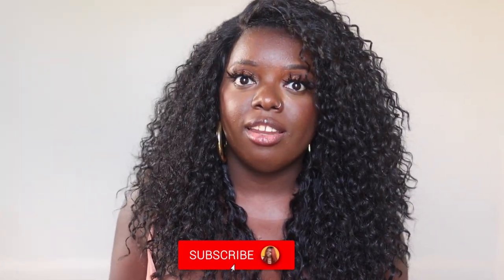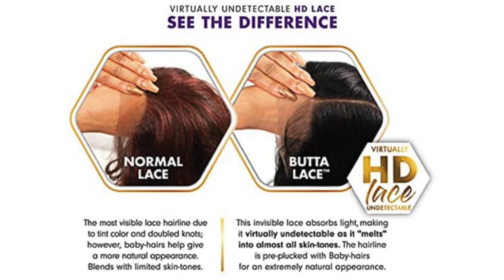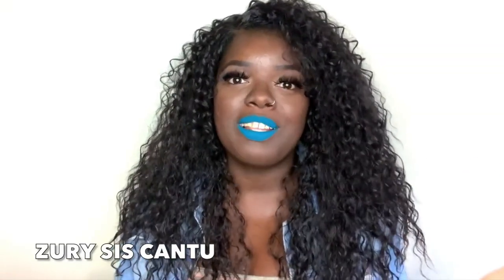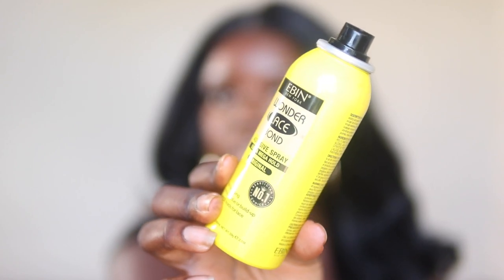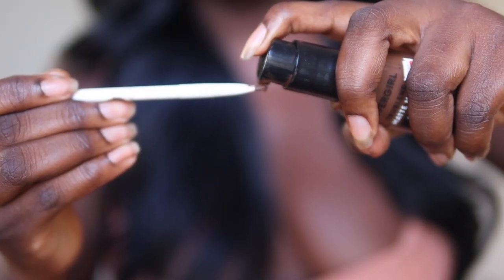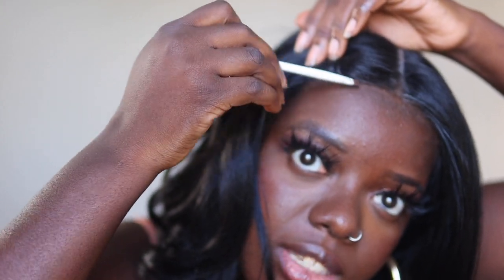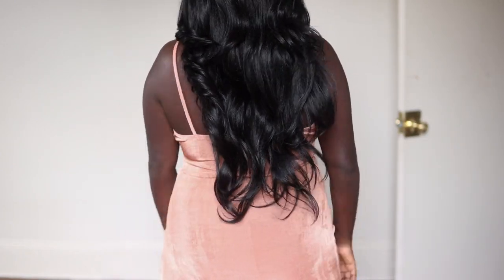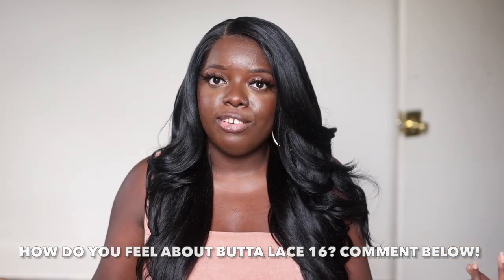FLAWLESS HUMAN HAIR DUPE! 😍 Talk-Through Tutorial ft. Sensationnel BUTTA LACE 16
Looking for an affordable, human hair dupe? Here you go! Okay, Sensationnel! Let me know how you feel about this tutorial!

 ▶ BRAND : Sensationnel
 ▶ STYLE : BUTTA LACE 16
 ▶ COLOR : 2
▶ LINK TO WIG

0:00 - Intro

Love Always,
Gwladys

▷ Blow Dryer ($10 Revlon Pink)

▷ Juvia's Place Eyeshadow Palette (Nubian II)
▷ Juvia's Place Foundation
▷ Juvia's Place Loose Setting Powder
▷ Lashes (Newcally brand)
▷ Lash Glue